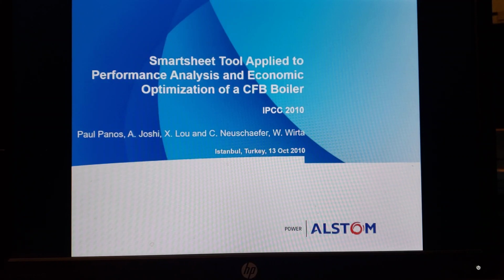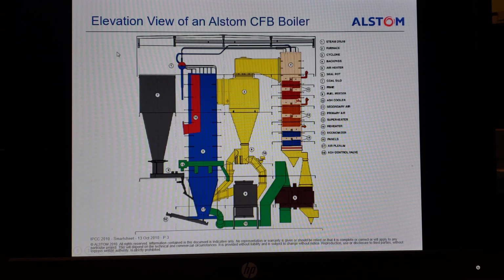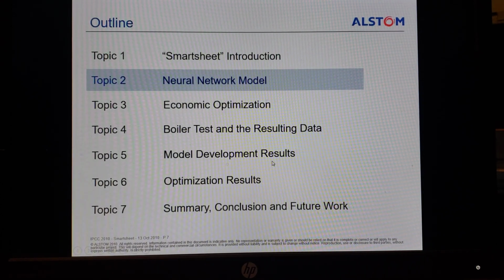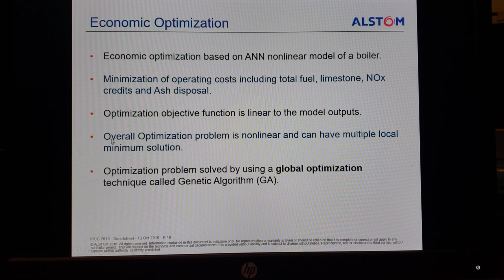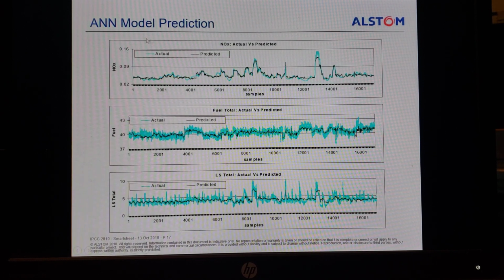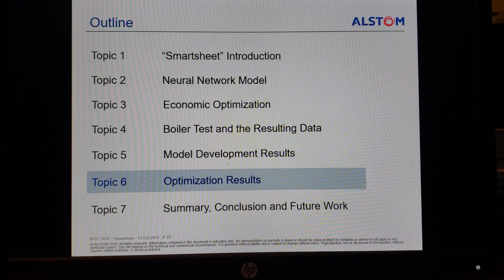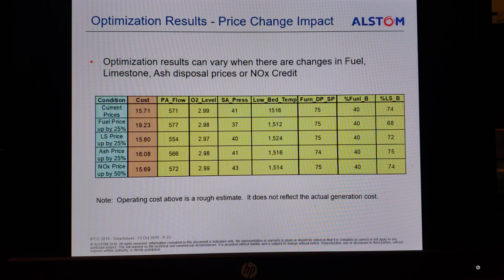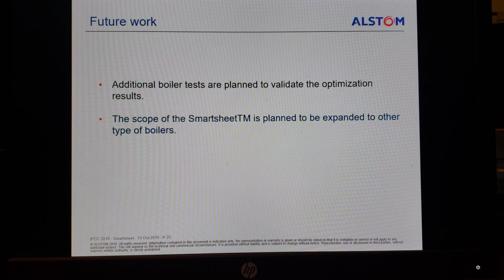AI in New England: Neural Network Modeling and Optimization for Thermal Power Plant - Smartsheet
This presentation was made by Mr. Paul Panos in 2010.  The conference was the International Pittsburgh Coal Conference, which was hosted in Turkey in 2010. The presentation and the full paper are in the public domain.

CFB stands for Circulating Fluidized Bed. Paul is an expert on CFB Boiler at Alstom Power. He has retired.

AES Thames was a CFB based thermal power plant sitting on the bank of the Thames River in Connecticut.  It had two CFB boilers supplying steam to one steam turbine, and also supplying steam to a local industrial plant. However,  this power plant was shut down by AES years ago.

We used neural network to model the CFB process and utilized field test data to train the model. The trained model was used to predict the unit performance.  An optimization engine was designed based on Genetic Algorithm (GA) to work with the neural network model to compute optimal operating parameters for the  target boiler unit.  This software was based on Excel.

I happened to find this old presentation, which helped me recall the sweet time co-working with Paul, Abhinaya, Carl, Ming, Weikko, and the AES Thames operating team. Give thanks!